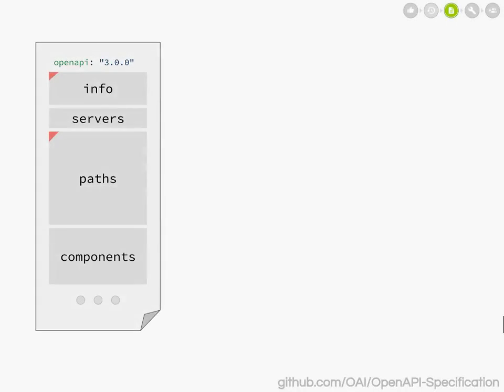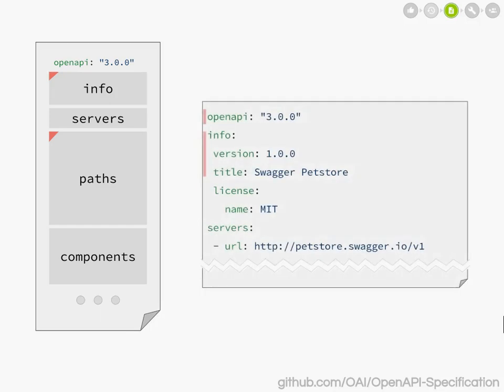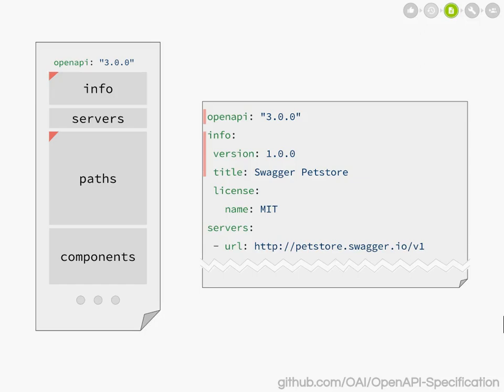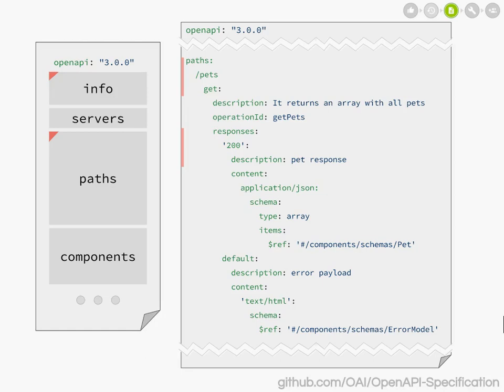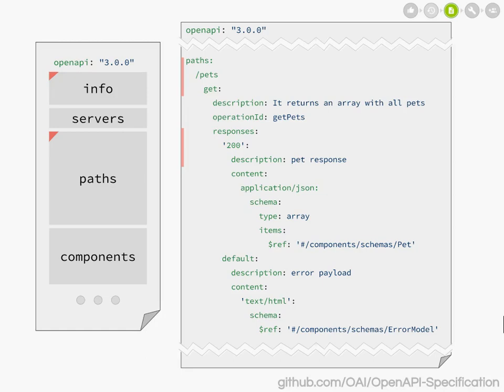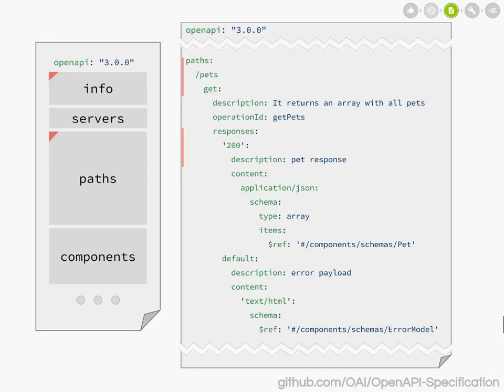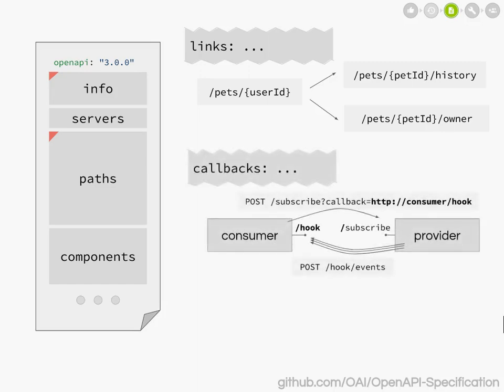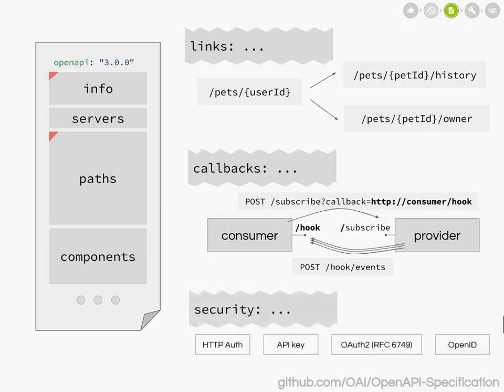Open API Initiative - OpenAPI Spec v3 Introduction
Fragment of the Open API Initiative (OAI) presentation at the International Conference on Service Oriented Computing 2017 (ICSOC17).